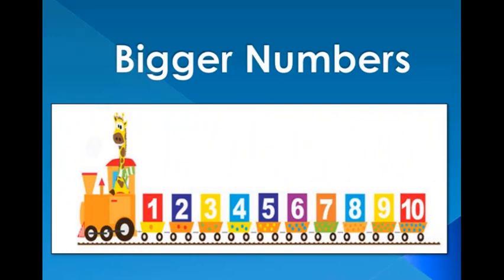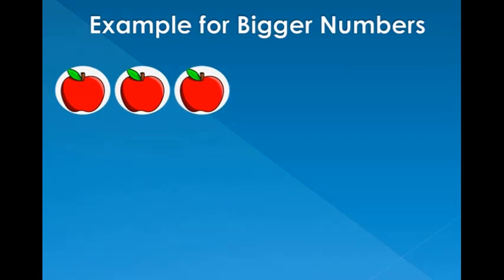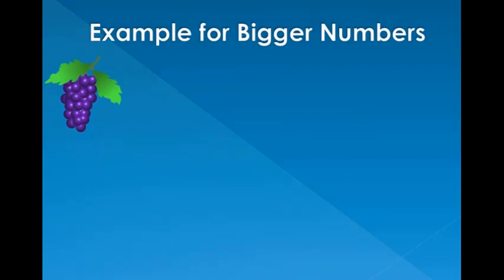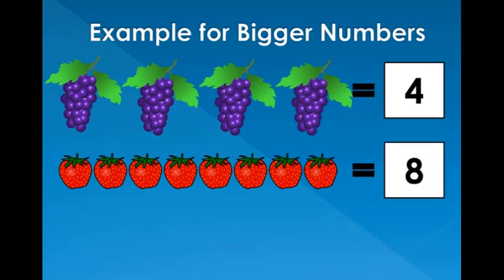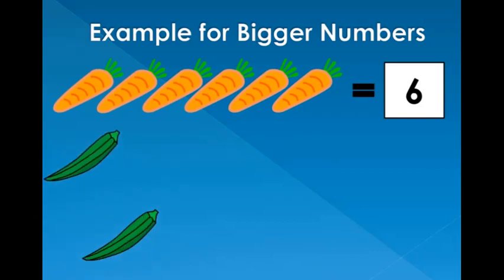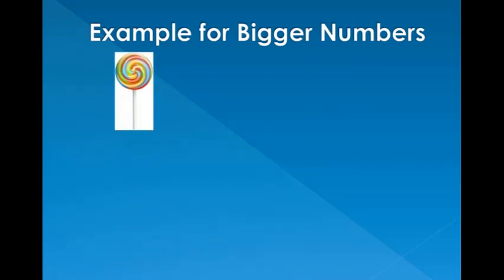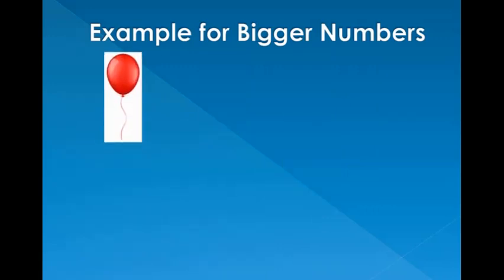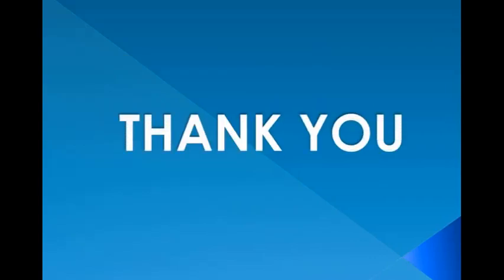UKG | Bigger Number | Maths Lesson | Ruby Park Public School